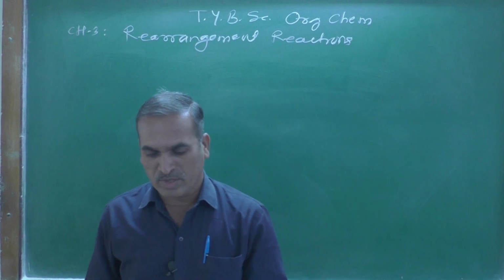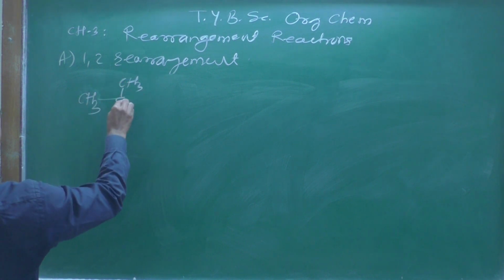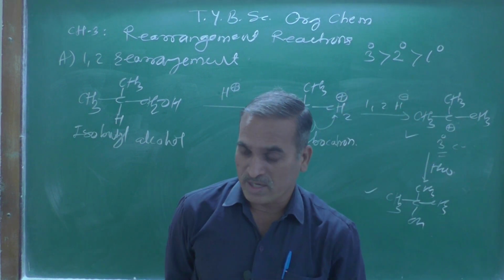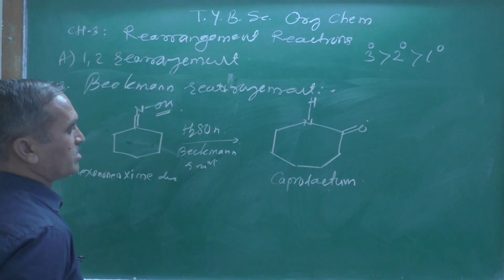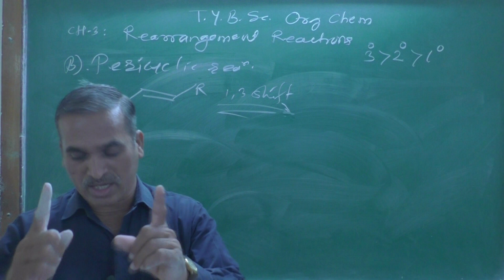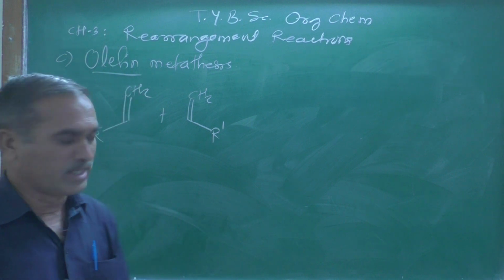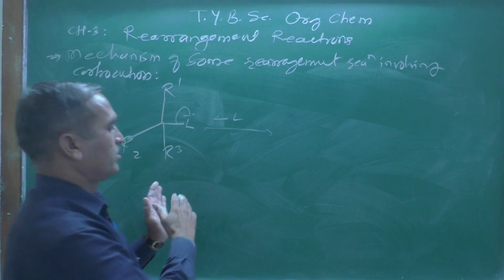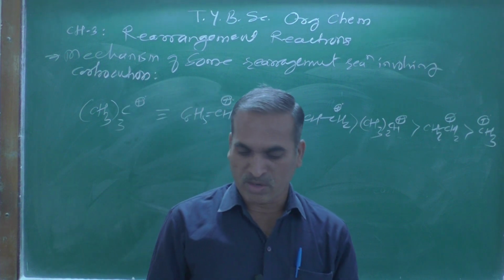Lect-2 T.Y.B.Sc. Sem-IV (CH-3 Rearrangement reaction) Org Chem